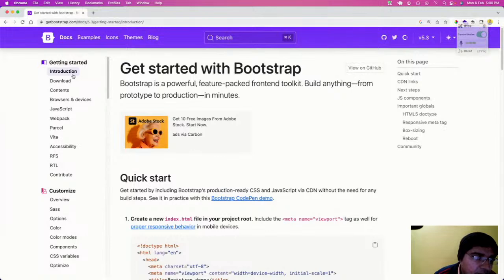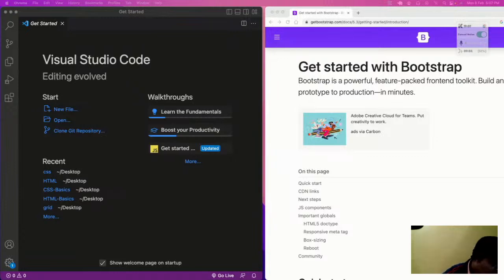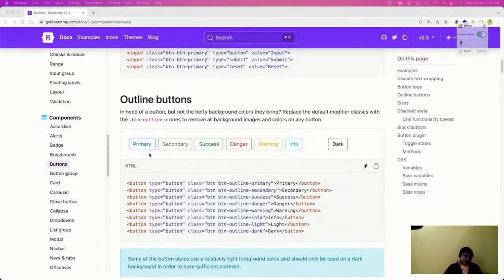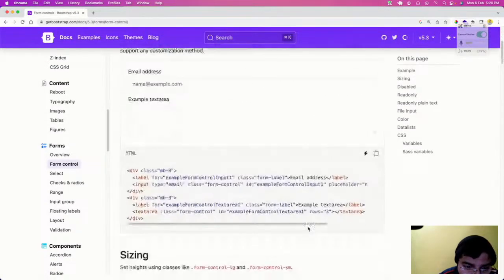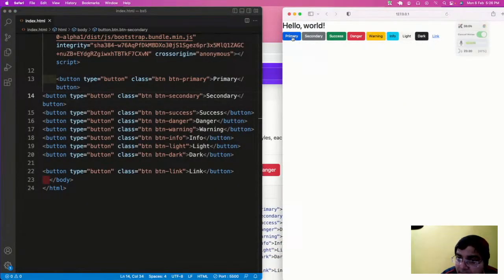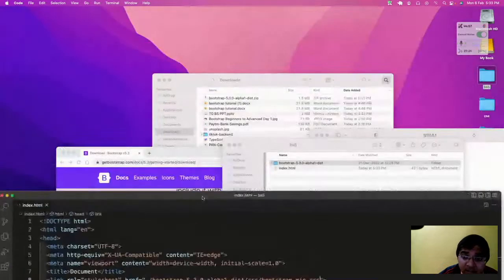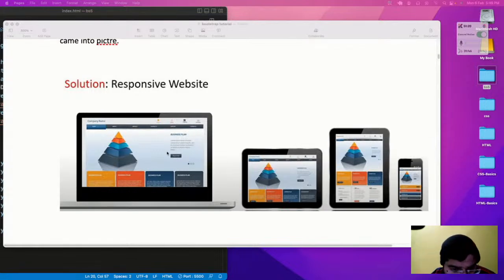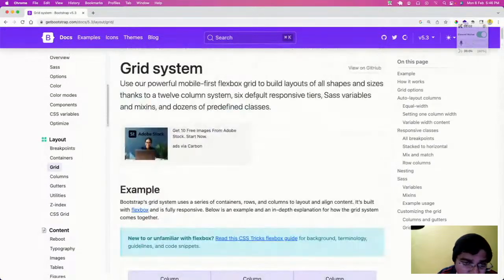🔴 Bootstrap Beginners to Advanced | Day 1